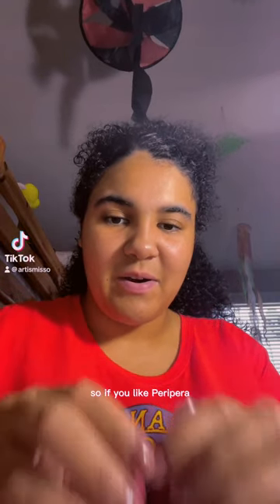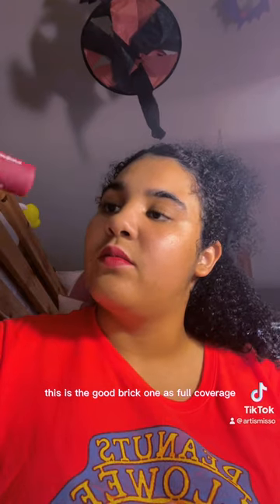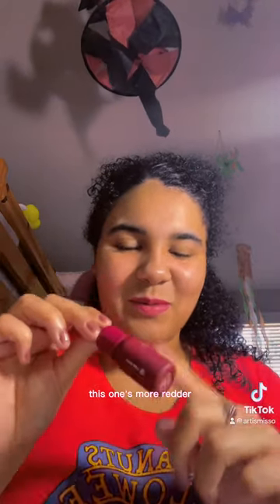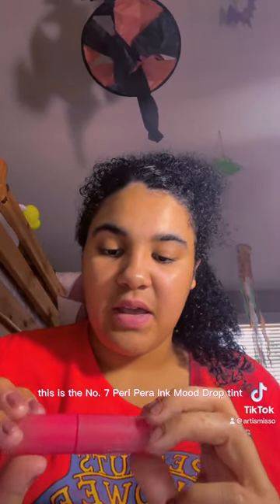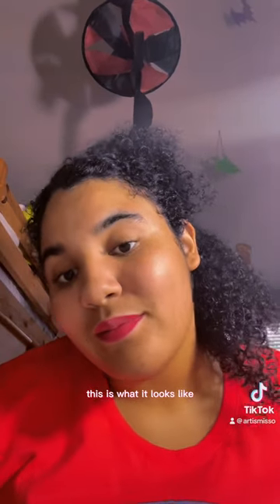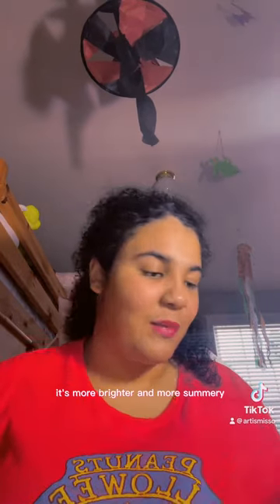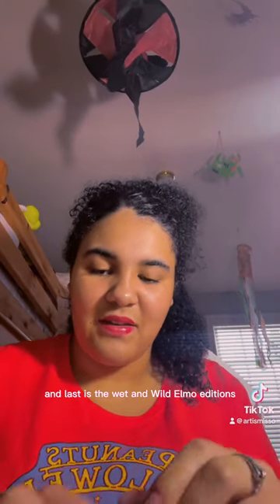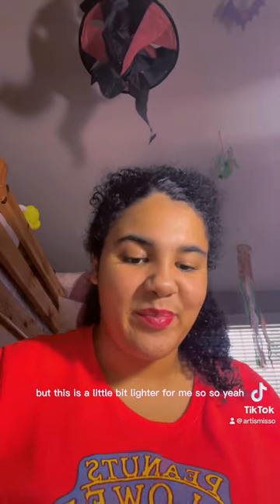~Peripera collection and other lip product collection~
Got a slick phone case from Indivisual! Use this link for a buy-one-get-two deal. And hey, I'll snag a free case if you buy too!

Amazon Storefront

FAQ:
Recording Items I use
iPhone 12 pro max, iPad Air
Cap cut, VLLO, In shot
OBS